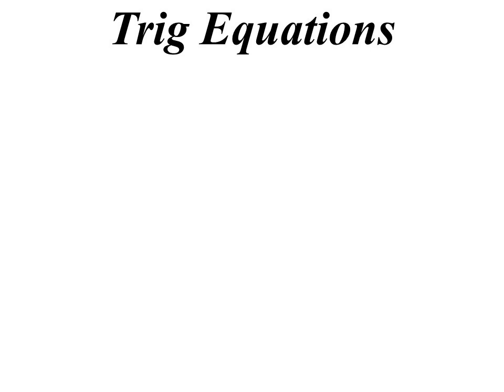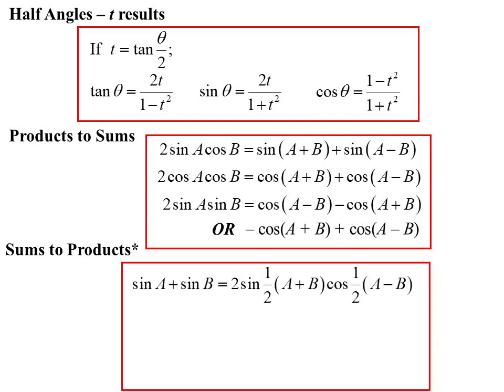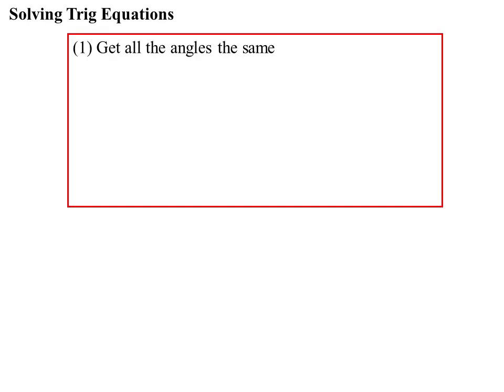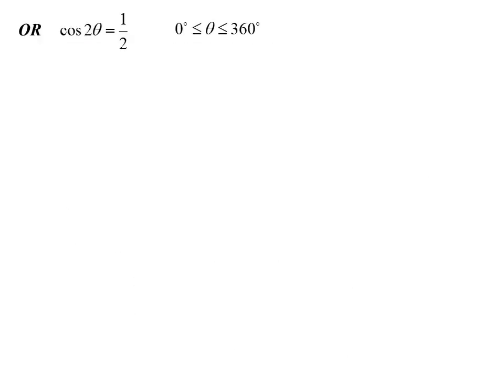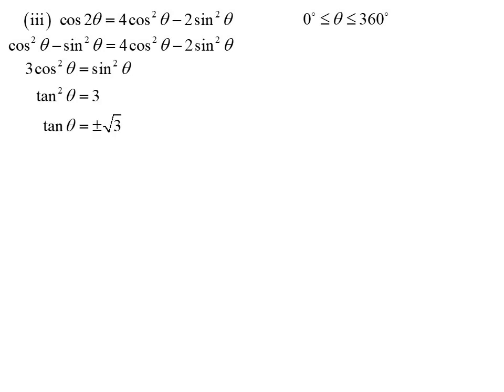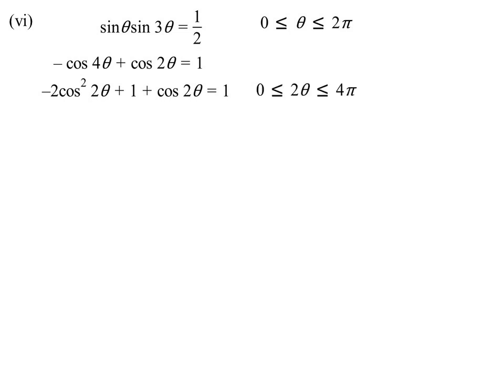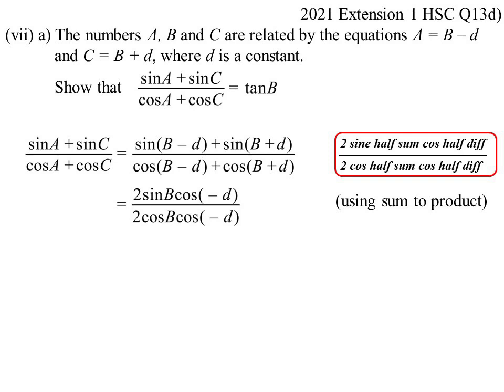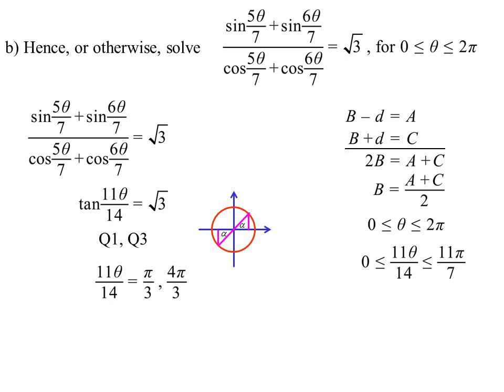12X1 T08 03 trig equations 2024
Using a variety of trig identities and relationships in order to solve trig equations